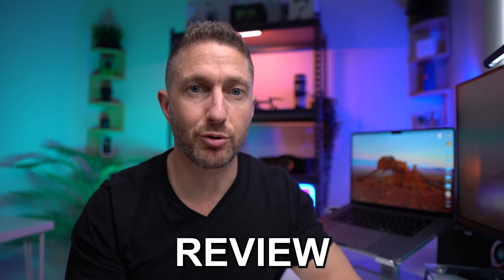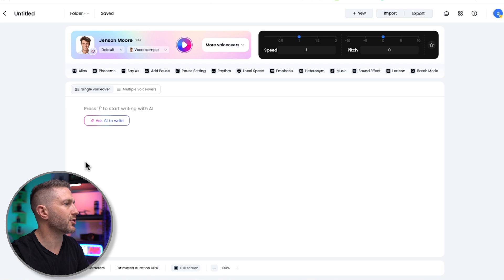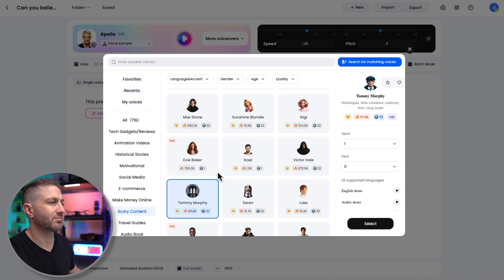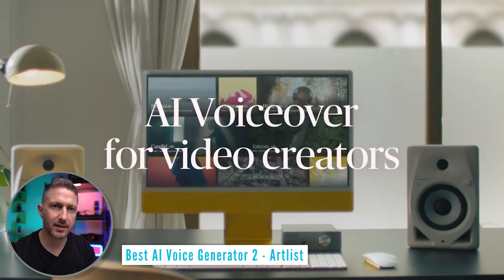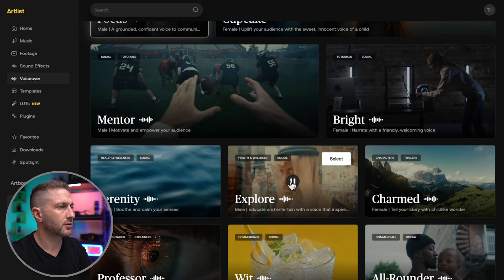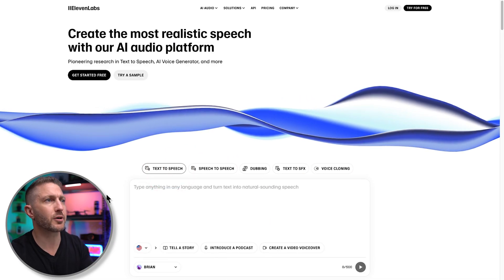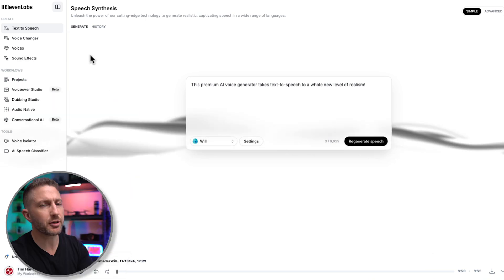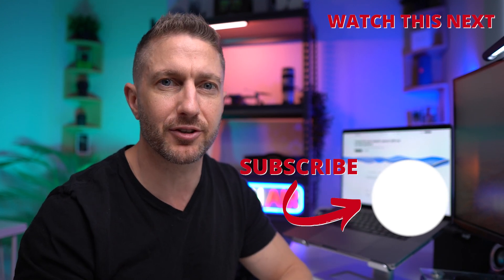These Text to Speech AI Voice Generators Sound Too Real!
I'll show you the best AI voice generator tools available today! Whether you’re trying text to speech for the first time or looking to elevate your AI voice generator game, this video covers everything you need. I’ll walk you through the top three options. Each tool stands out in transforming text to voice with realistic and versatile audio output.

If you’re looking to create high-quality voice over AI for podcasts, videos, or any digital content, these best AI voice generator options will blow you away. From premium picks to free AI voice generator solutions, these tools redefine what’s possible with text to speech technology.

Stick around as I reveal which AI voice generator tools rise above the rest and why they’re essential for anyone serious about professional-grade text to voice projects.

⏱️  CHAPTERS FOR "How to XYZ"  ⏱️

0:00 Best AI Text to Speech Tools
0:29 Best AI Voice Generator Tool 1
2:23 Best AI Voice Generator Tool 2
3:51 Best AI Voice Generator Tool 3
5:25 What to do Next